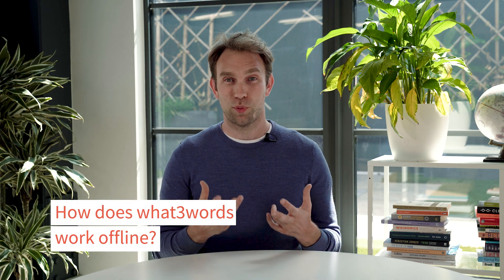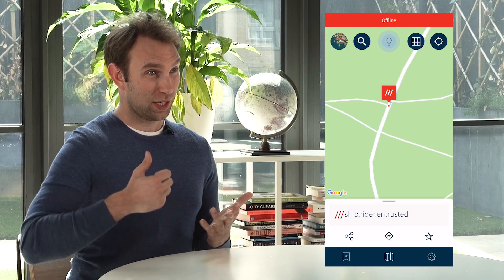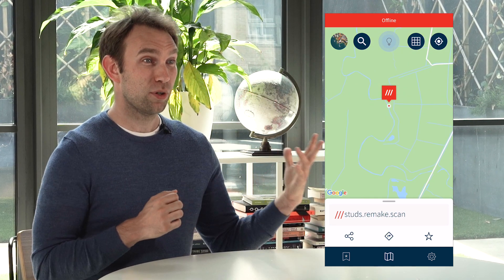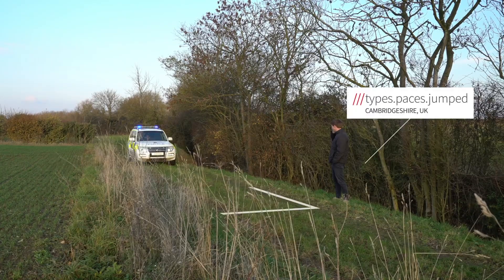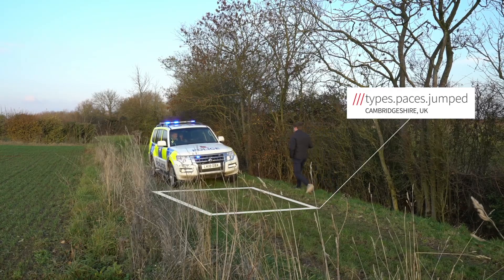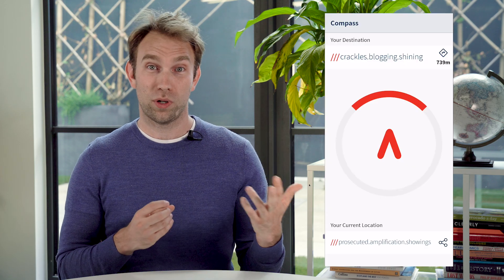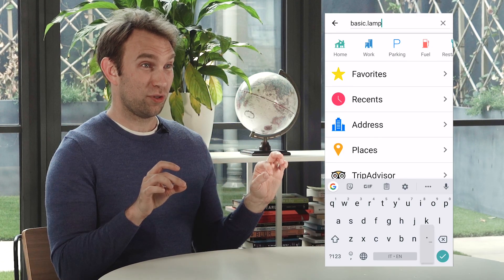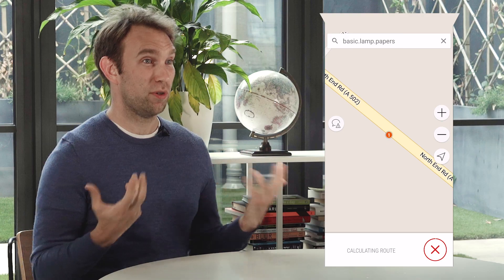Use what3words offline - what3words How to series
You can still find your 3 word address and even navigate somewhere while offline. Watch our CEO Chris Sheldrick explain how